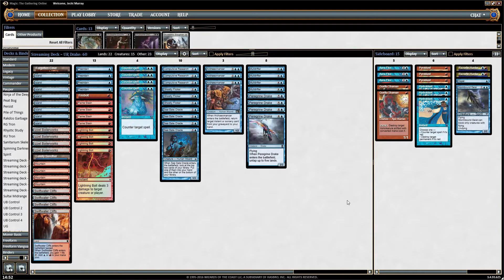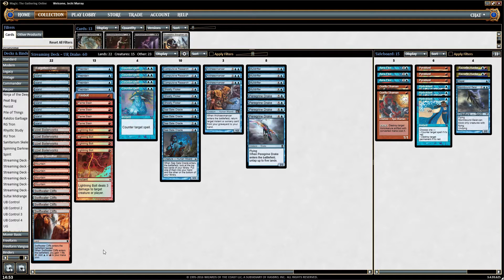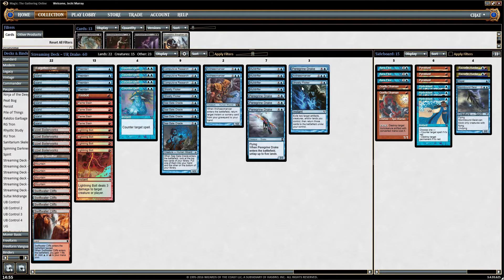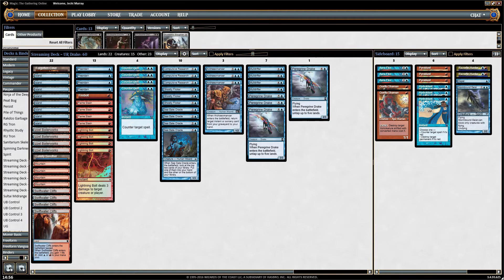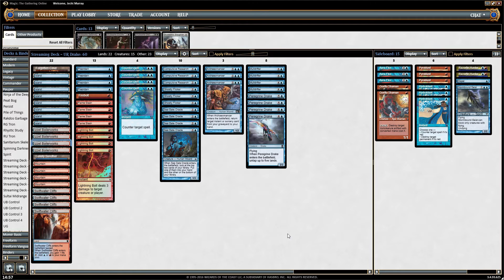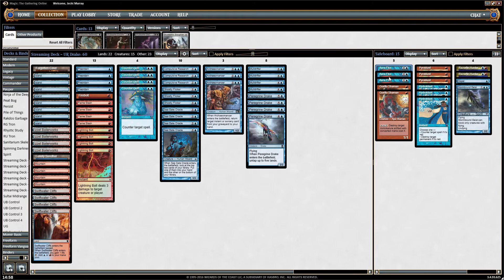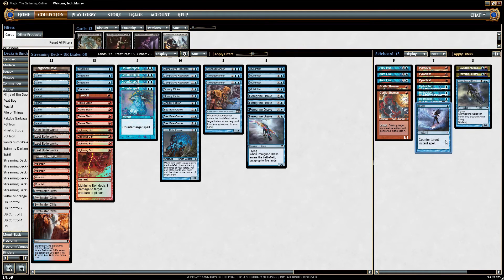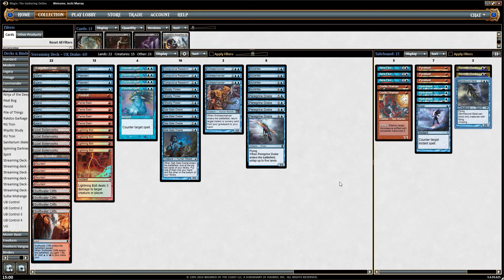Pauper UR Drake - Dech Tech - MTG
A quick look at the list we're playing this week. Even got some Pauper Bling in the sideboard, going by price!